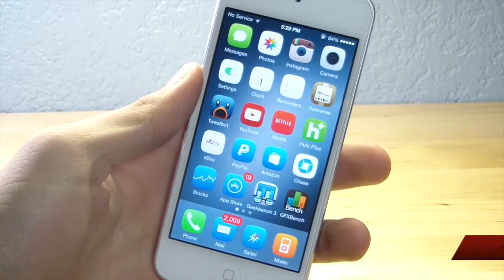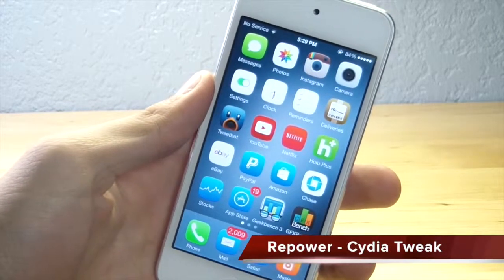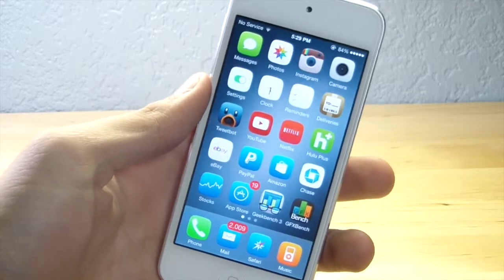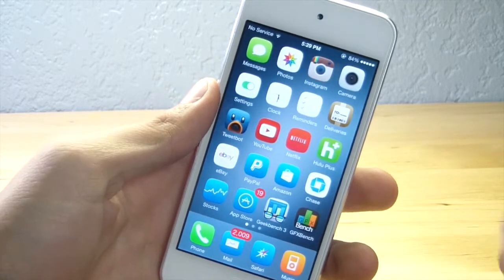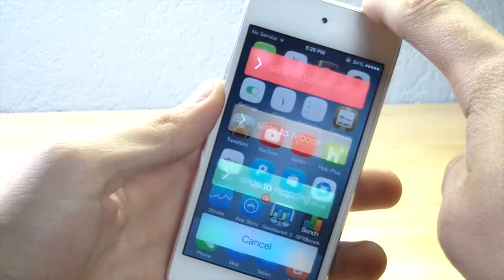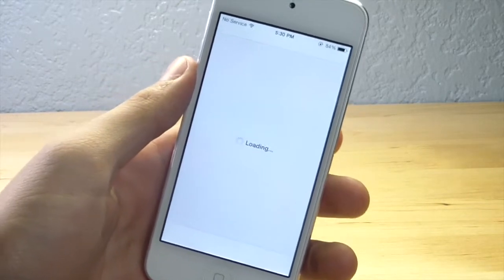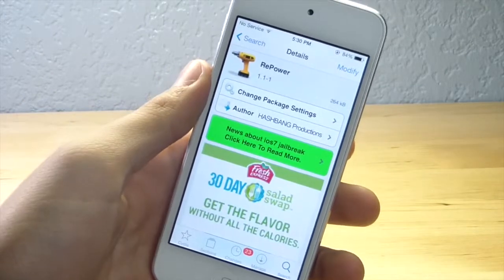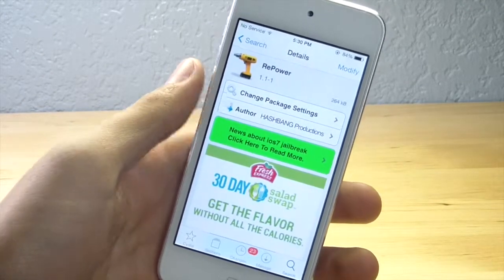Repower- Best Free iOS 7 Tweaks for iPhone, iPad, and iPod Touch